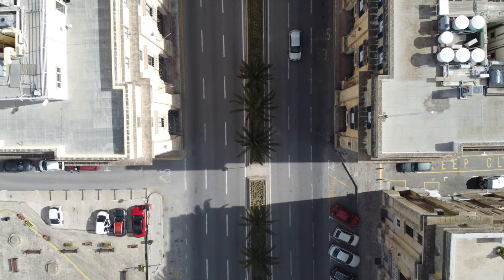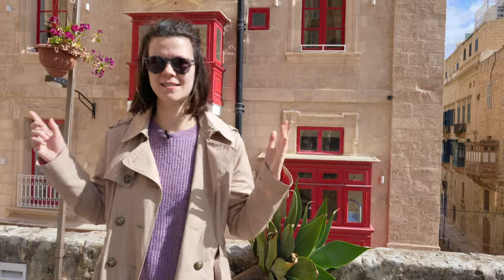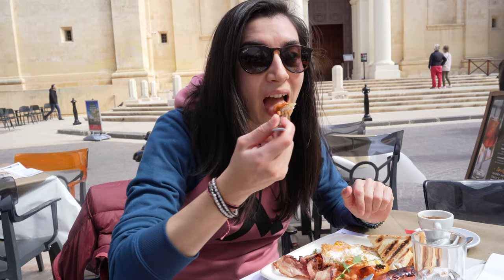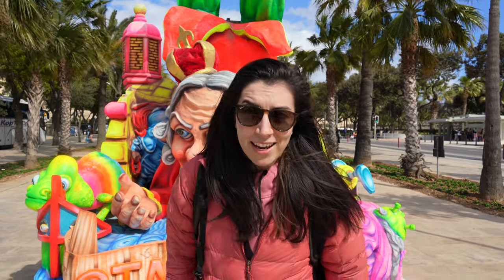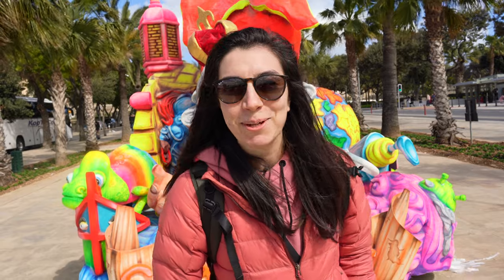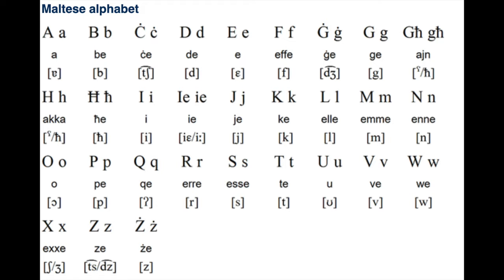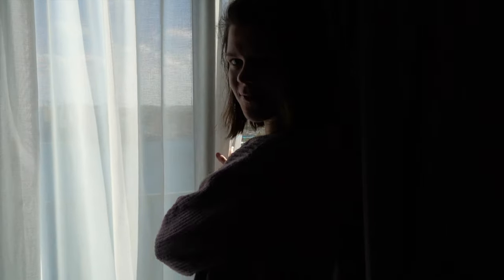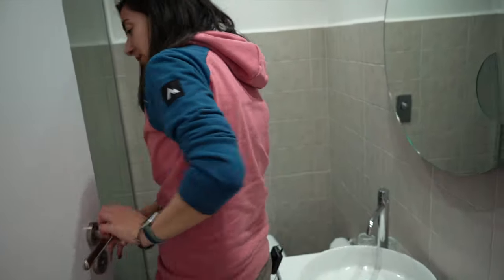Valletta, Malta: Europe’s Underrated Treasure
Come explore with us Valletta, Malta. Just a short flight from Athens, Greece there's the beautiful island of Malta. In part 1 of our Malta travel vlog, we head into the capital city of Malta, Valletta or otherwise called, the walled city. We also share a tour of our hotel room, we got the best view 😍
This video doesn't even scratch the surface of what food and places we'll be exploring. Athens is our home base, for the time being, so you'll be exploring with us like a true local.
Hello! We're Maria and Olivia. We're currently living in Athens, Greece after deciding to follow our dreams and start a new journey together traveling within Europe (and hopefully beyond soon) and filming our adventures. We love what we are doing so far, we're learning so much about the world, ourselves, and each other every day and we hope you enjoy our content and have a smile or laugh along with us!